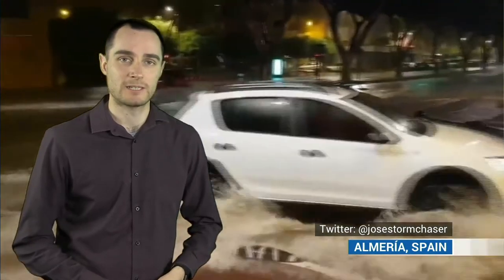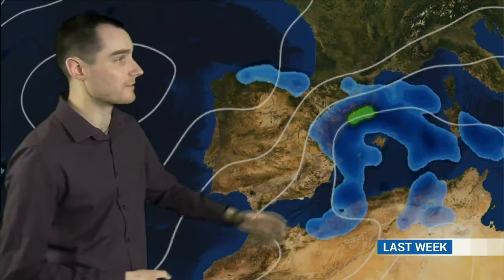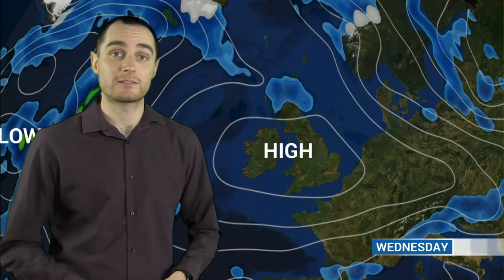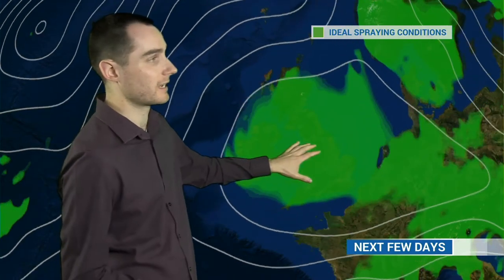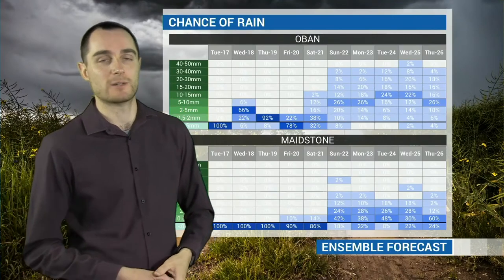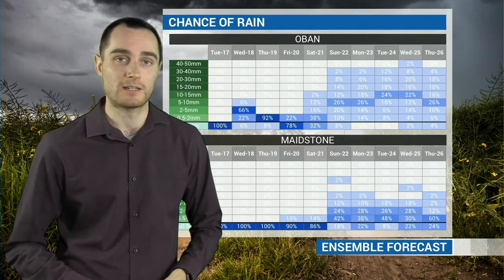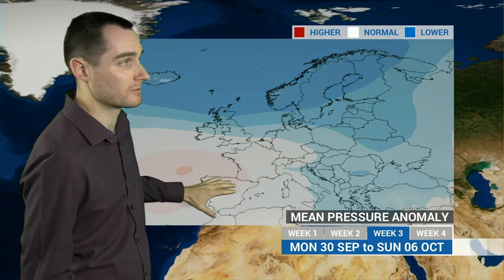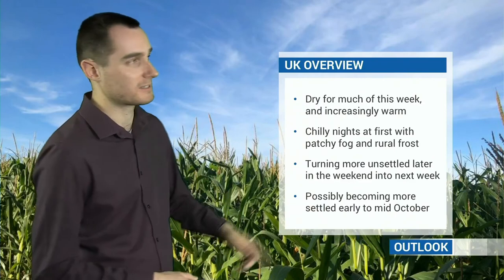Severe Flooding in Spain and Maize Harvest Prospects | WQ Farming Forecast - 17th September 2019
In this week's Farming Forecast, Meteorologist Dan Holley examines the recent severe floods in Spain, and looks ahead to the prospects for spraying and the end of the maize season.

Spain Floods: 00:08
Short-range Forecast: 02:43
Medium-range Forecast: 04:21
Extended-range Forecast: 06:42

Many thanks to @josestormchaser on Twitter for providing footage of the flooding in Almería.